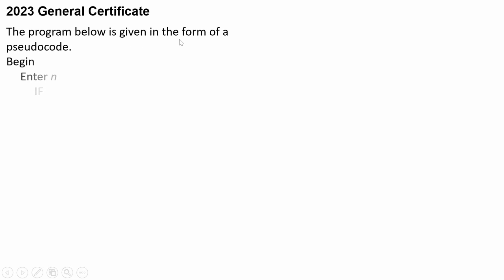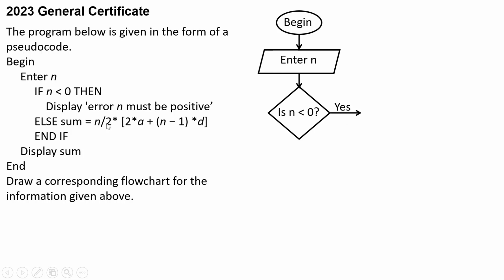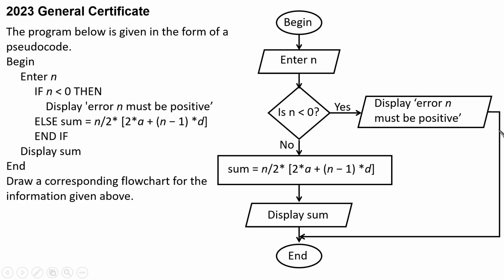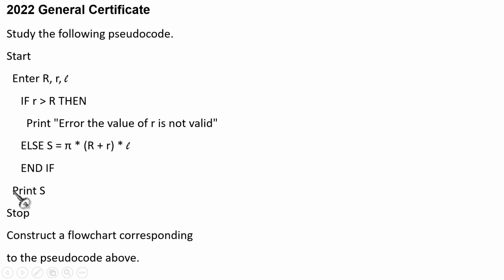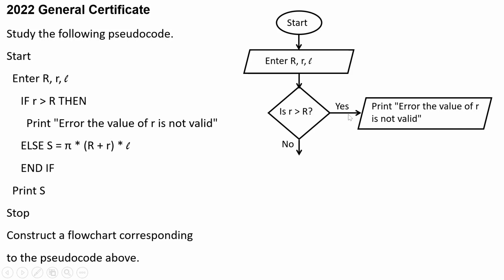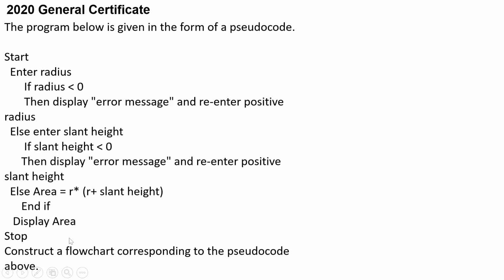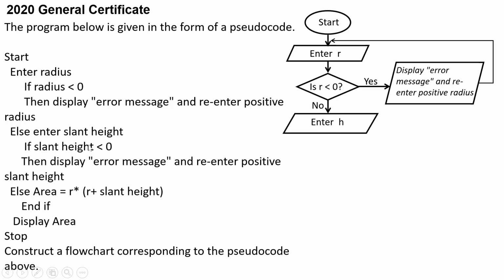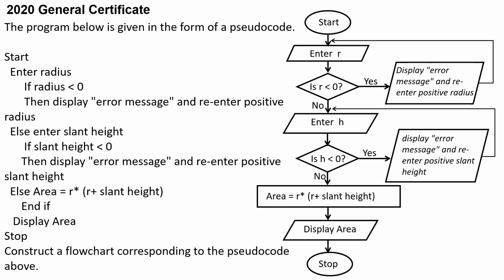ECZ Exam Question on How to convert pseudocodes to flowcharts: mathematics lesson 3 on computer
In this lessons, am going to teaching you how to convert pseudocodes to flowcharts using exam questions for 2023 mathematics paper 2 GCE, 2022 mathematics paper 2 GCE and 2020 mathematics paper 2 GCE.